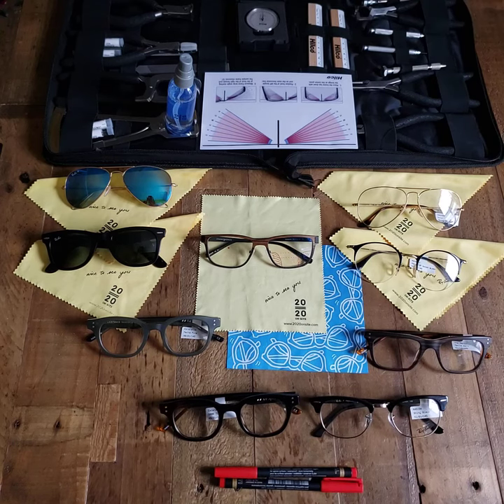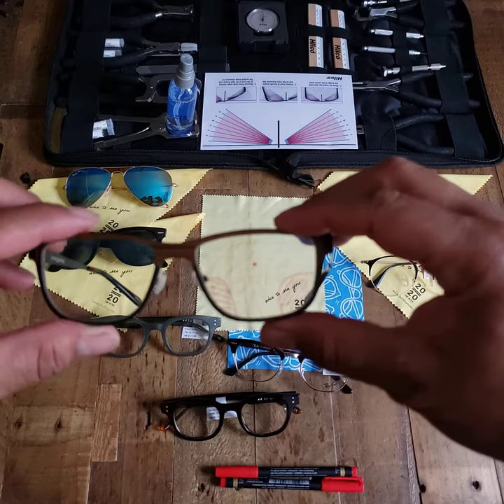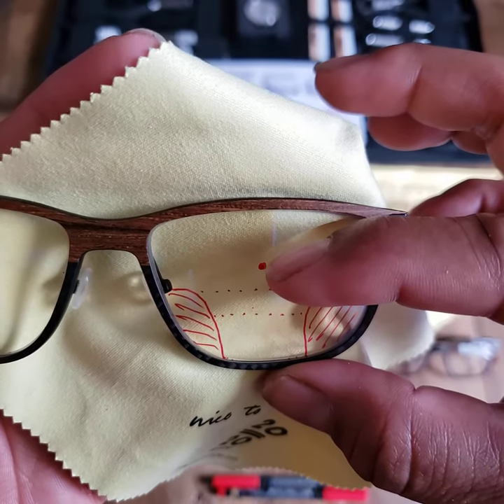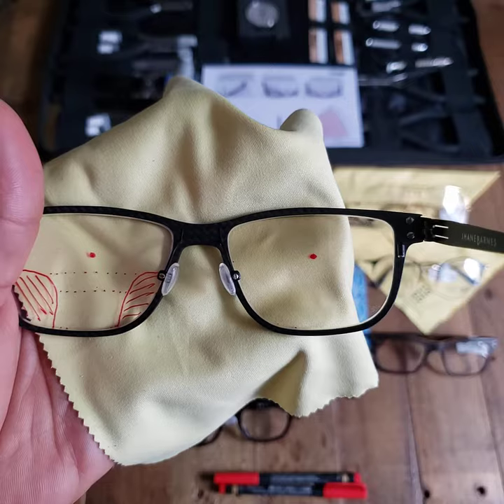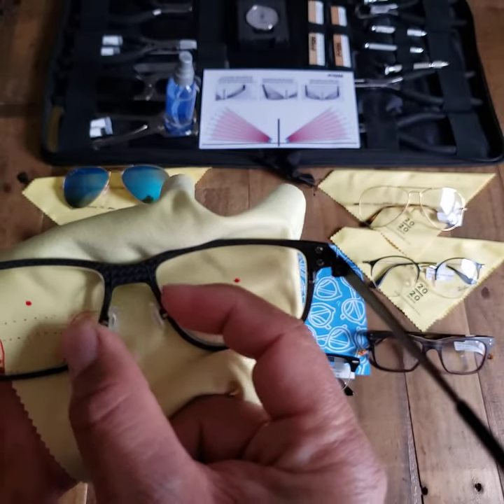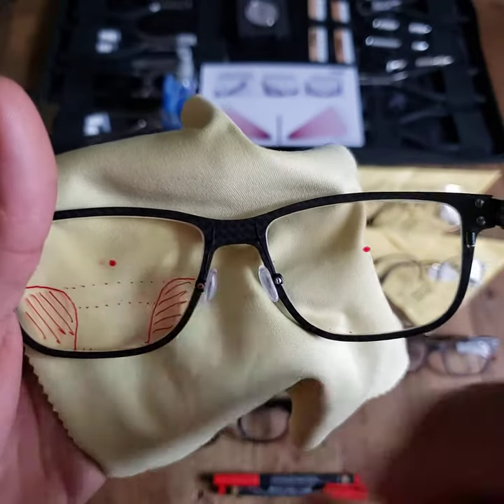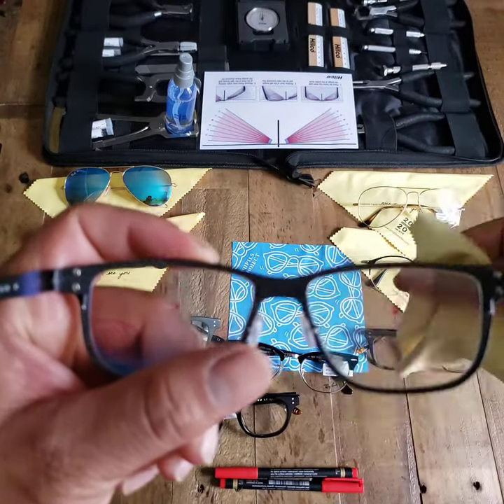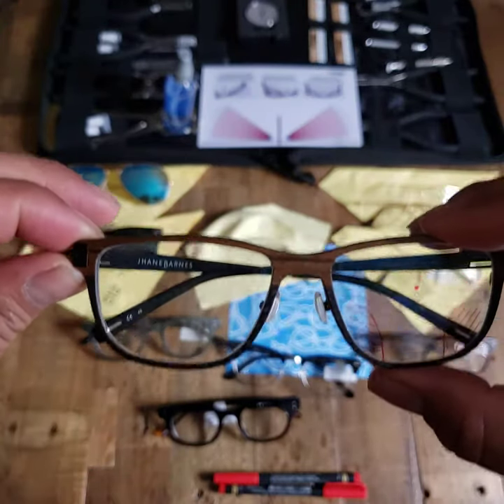Nose Pad Adjustments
Ivan demonstrates how to adjust the nose pads on your eyeglasses frame